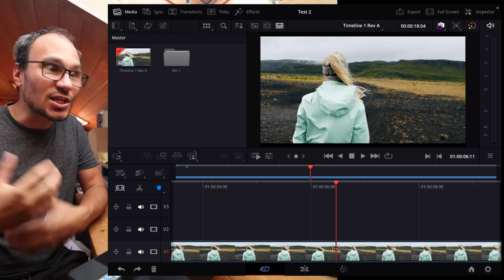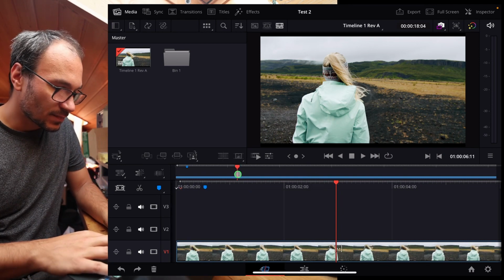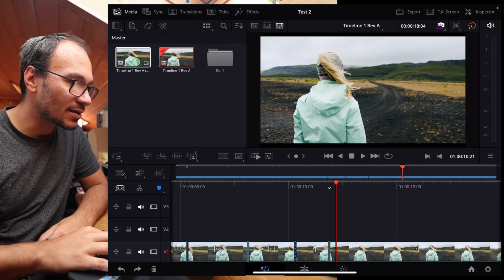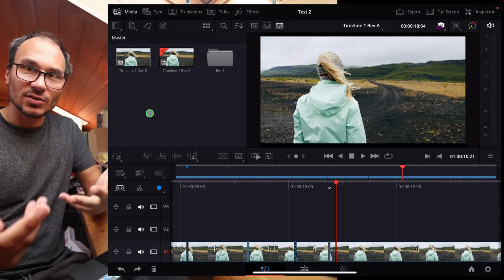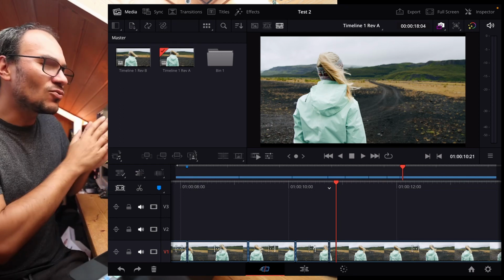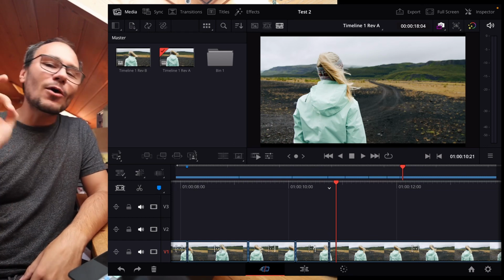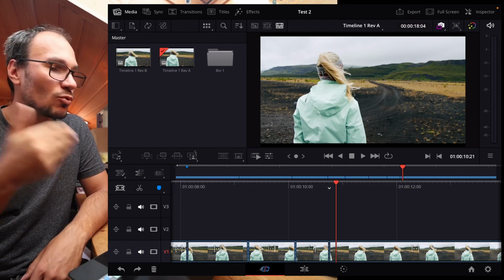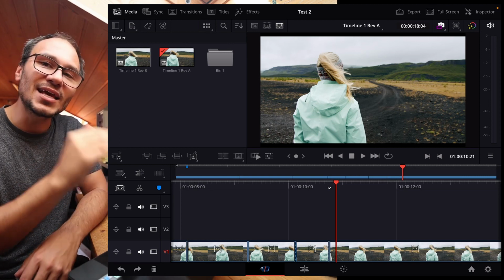How to DUPLICATE a Timeline in DaVinci Resolve iPad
In this Video i will show you how you can Duplicate a Timeline in DaVinci Resolve iPad.